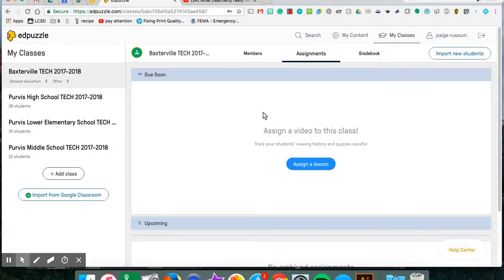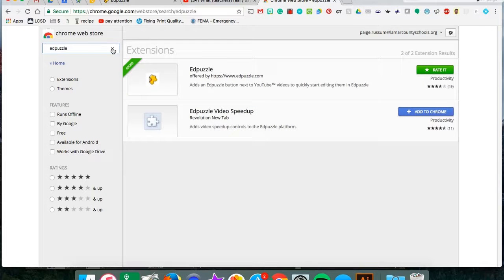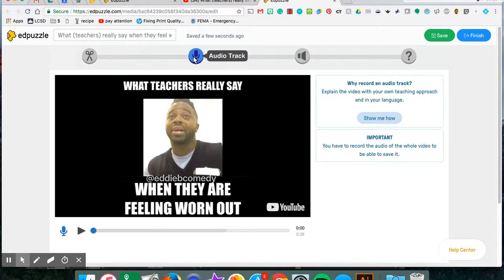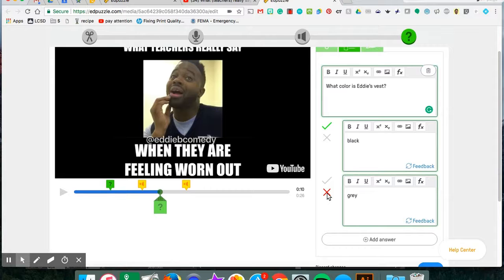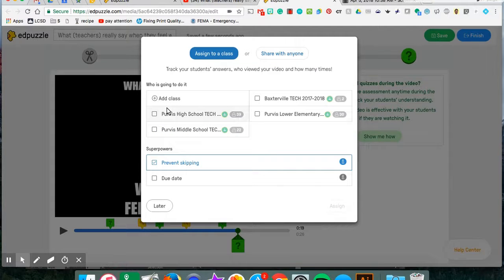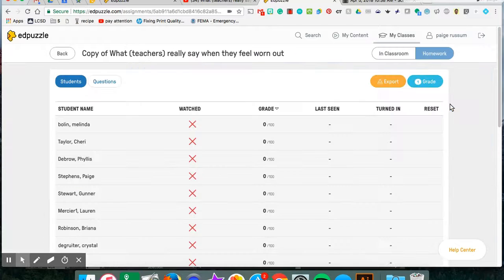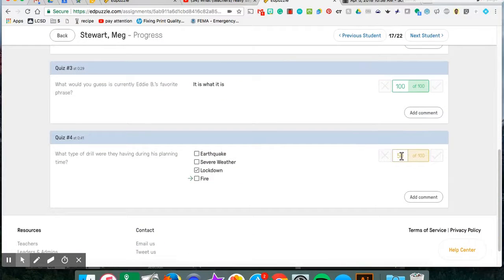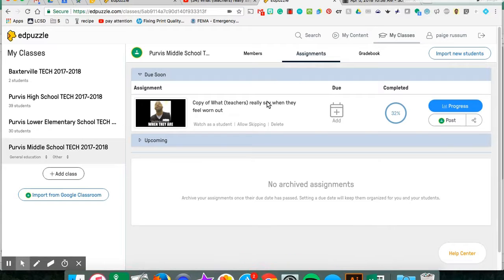Using EdPuzzle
This video explains how to begin using EdPuzzle including signing up, finding and editing videos, connecting and assigning through google classroom, and viewing student results.